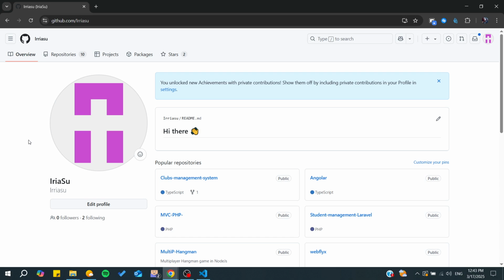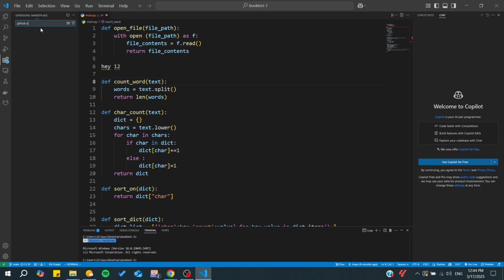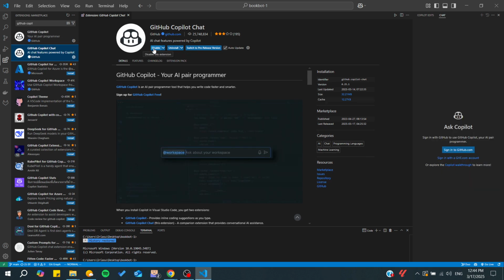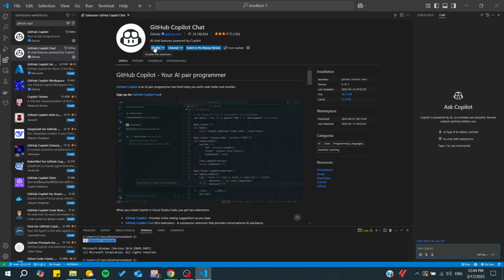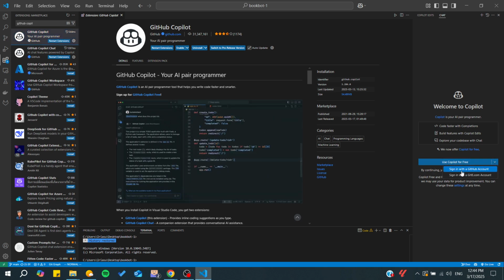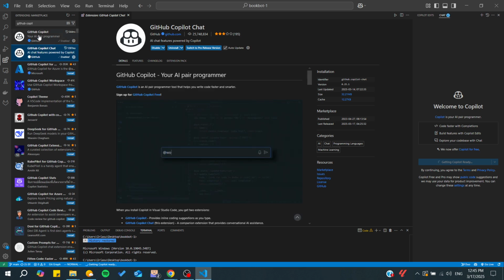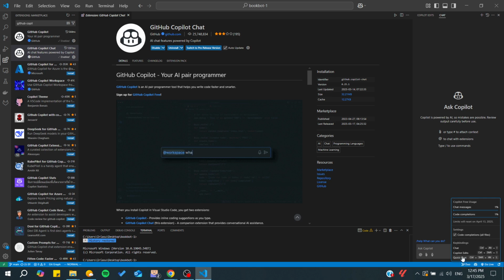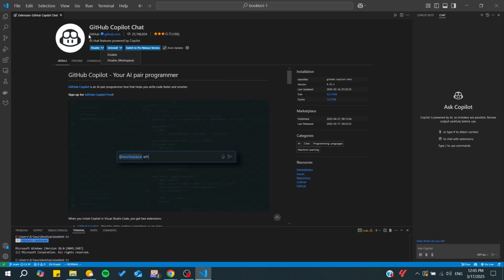How To Turn Off GitHub Copilot Tutorial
Today we talk about turn off github copilot,github copilot,github copilot tutorial,how to use github copilot